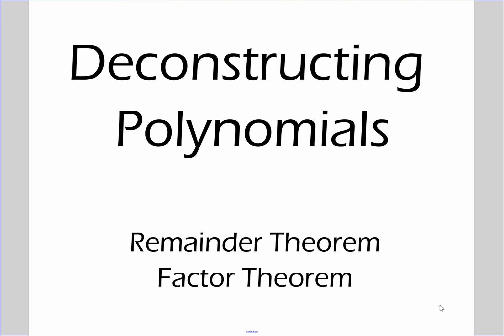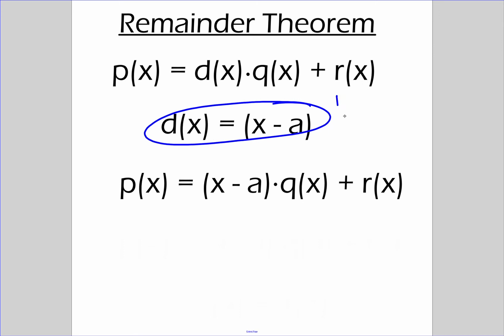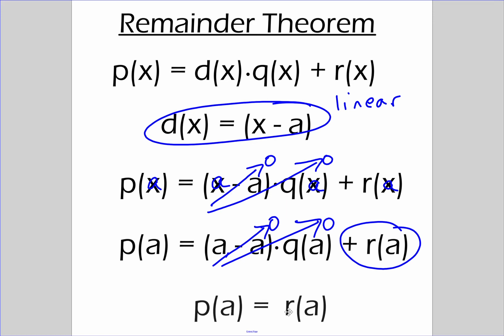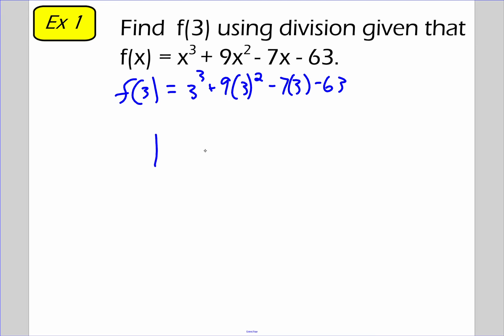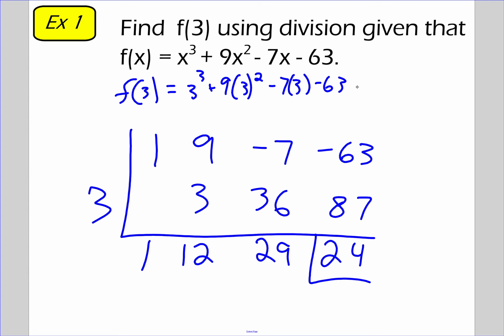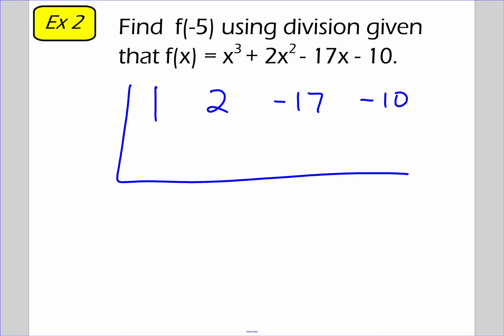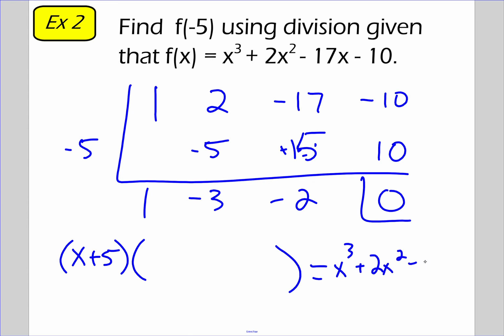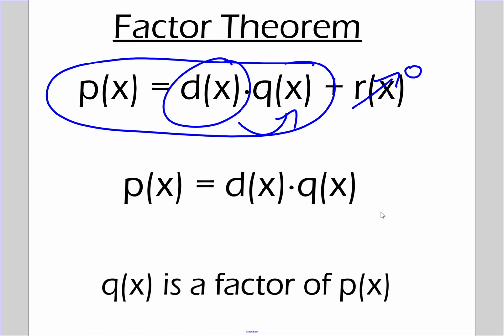Deconstructing Polynomials Remainder and Factor Theorem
This video covers how to use the factor theorem to evaluate a polynomial and what happens when the remainder of that division is zero.